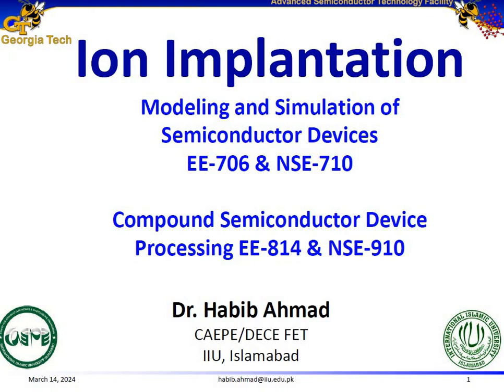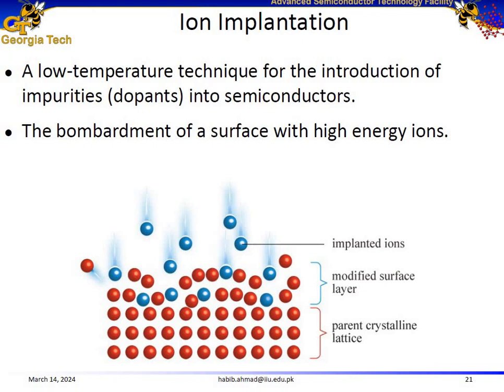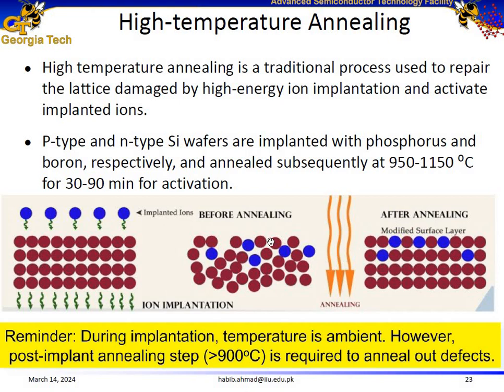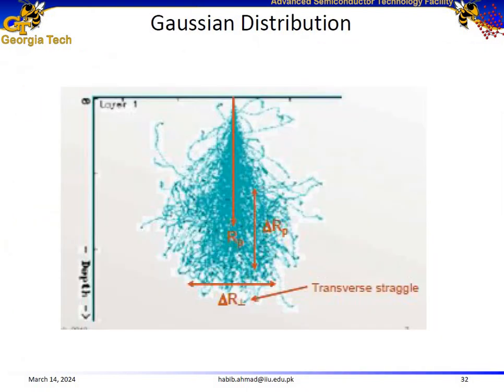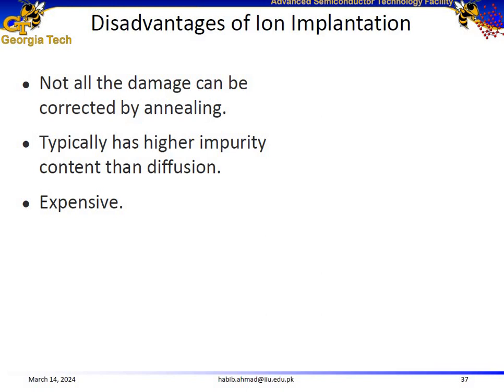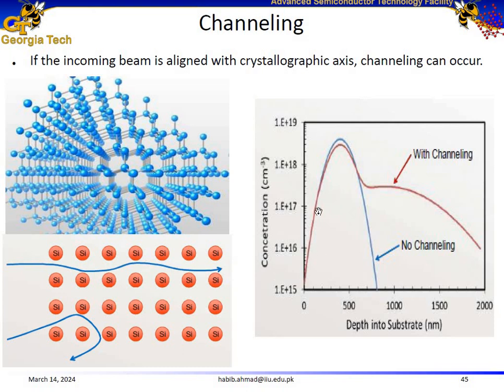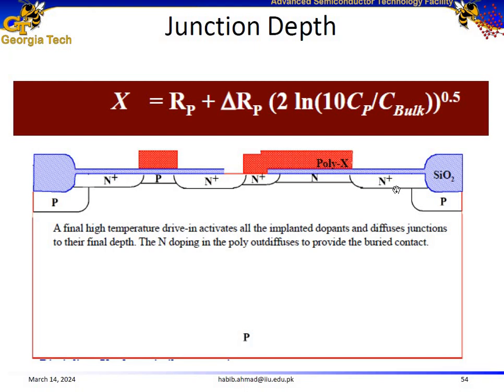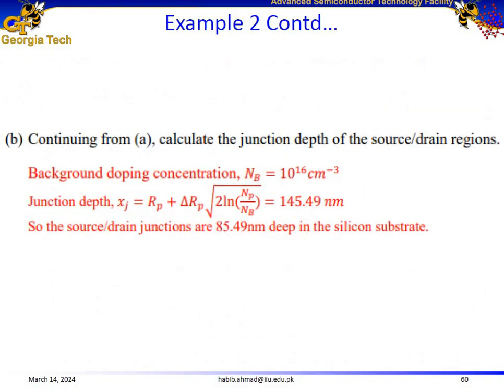Ion Implantation Tutorial || Electronic & Nuclear Stopping || Annealing, Energy & Dose EXPLAINED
🌟🔬 Prepare to be spellbound by our enthralling YouTube video as we unravel the enigmatic world of ion implantation! 🎥💡 In this illuminating adventure, we'll plunge deep into the realms of electronic and nuclear stopping mechanisms, delve into the transformative effects of thermal annealing, and decipher the intricate dance of energy distribution and dose control, 📊🔍 equipping you with a comprehensive toolkit for understanding this mesmerizing process. 💻🧬 Through a captivating real-world example, we'll showcase how ion implantation powers technological innovation across diverse sectors, from semiconductor manufacturing to biomedical engineering. 🛠️🌐 Join us on this exhilarating journey as we decode the complexities of ion implantation, unlocking its secrets and revealing its profound impact on shaping the future of technology.